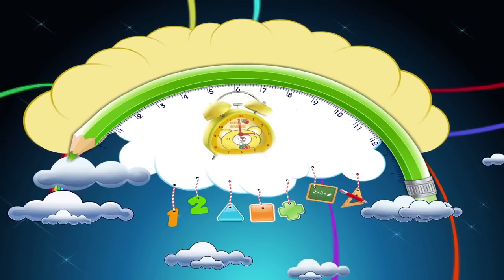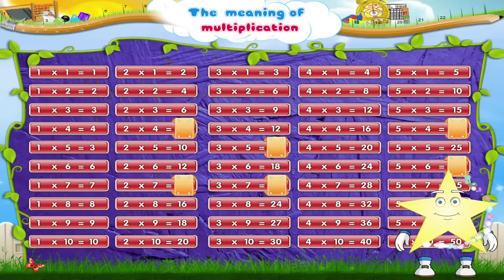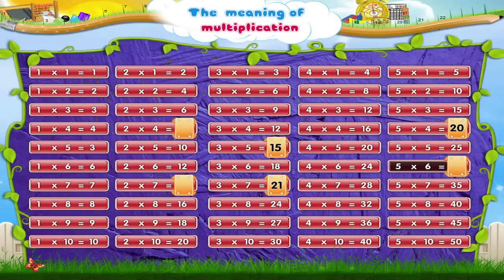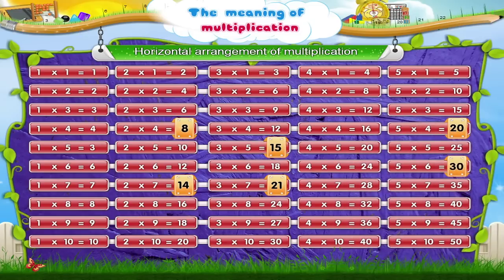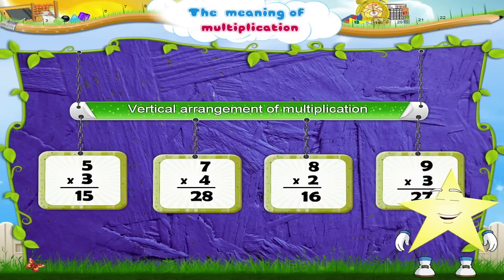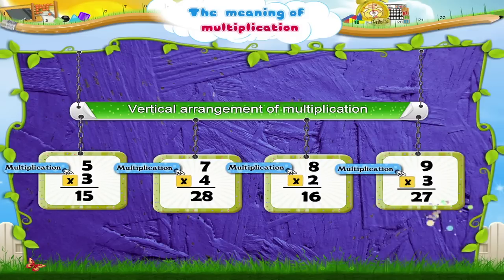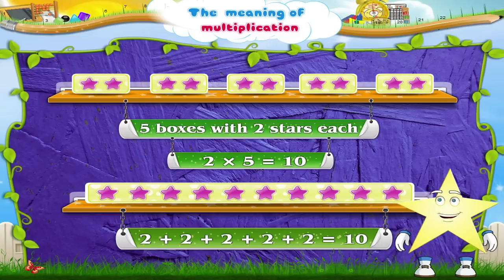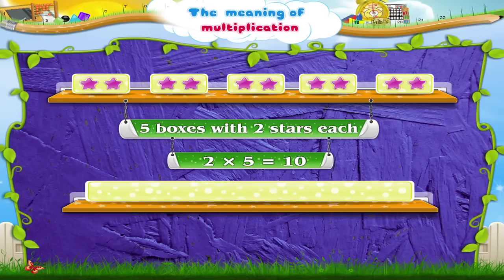Learn Grade 3 - Maths - The Meaning of multiplication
In this video you get to Learn Grade 3 - Maths - The Meaning of multiplication